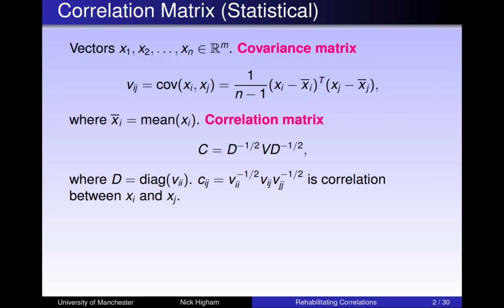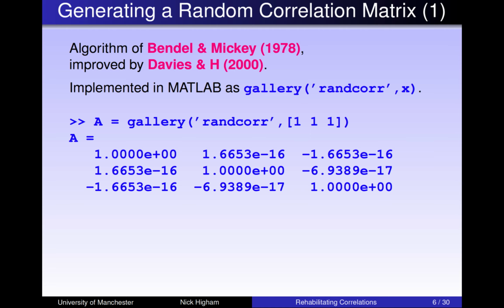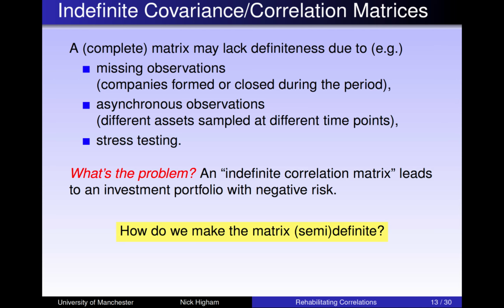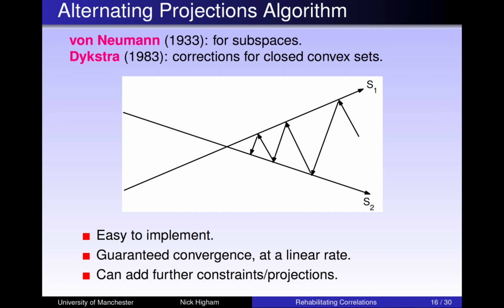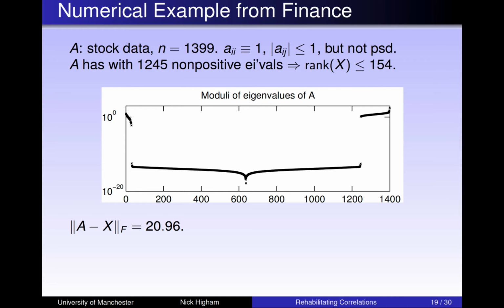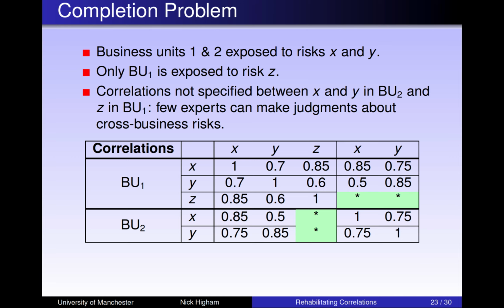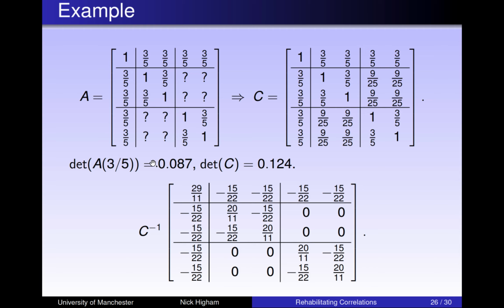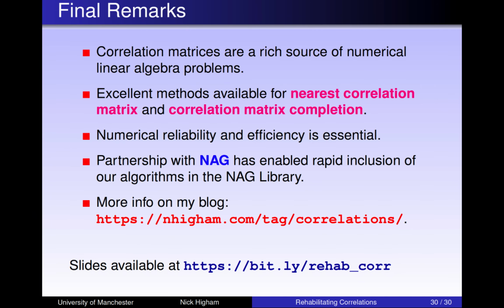Rehabilitating Correlations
This is a talk originally given to the Leicester Actuarial Science Society and
Students Union Mathematical Society.